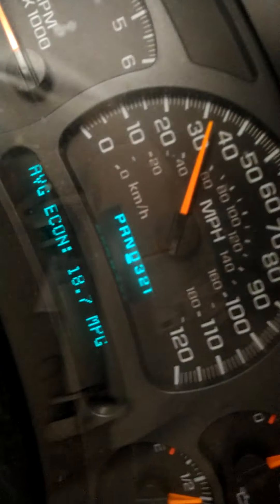2003 GMC Yukon review on MPG common problems pros and cons and so on thanks for watching